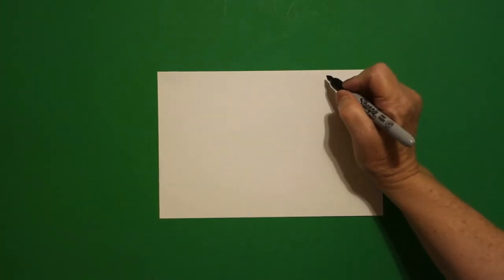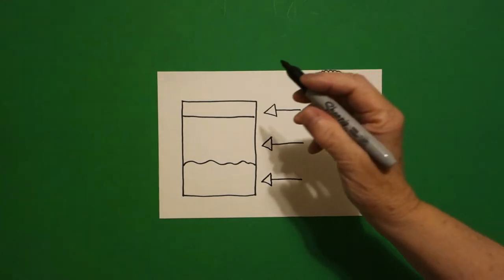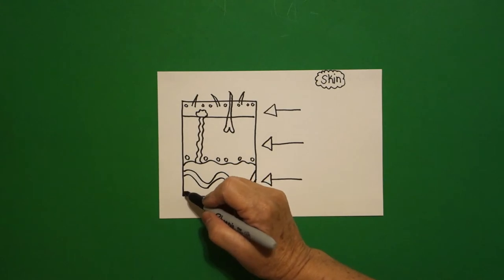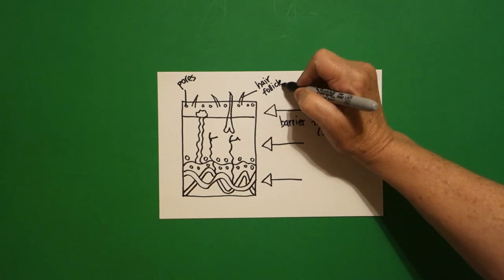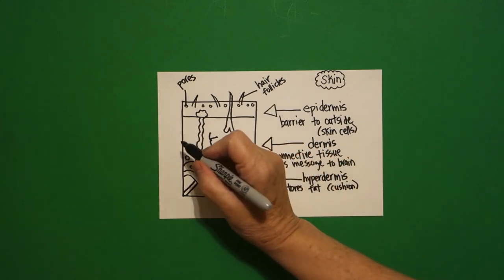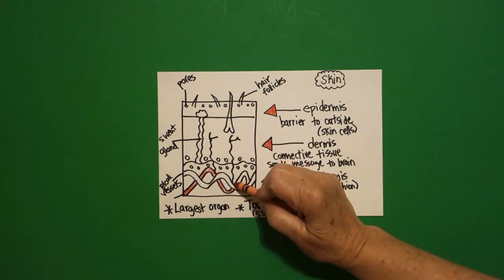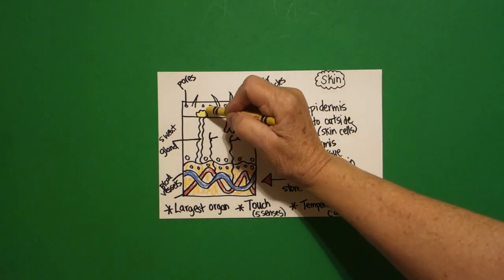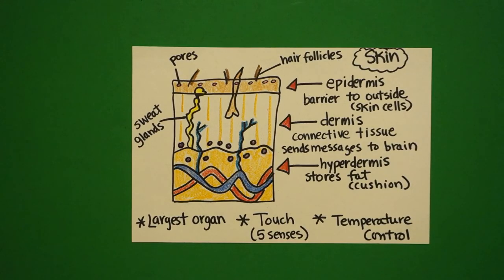Let's Draw our Skin! (body part)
Easy to follow directions, using right brain drawing techniques, showing how to draw a diagram of our Skin!